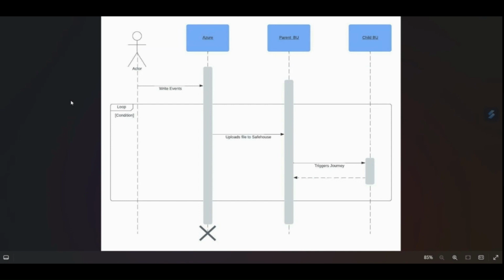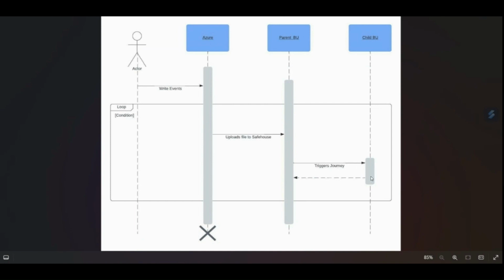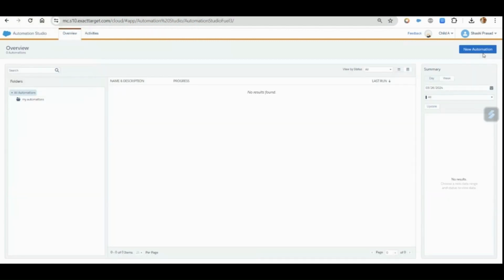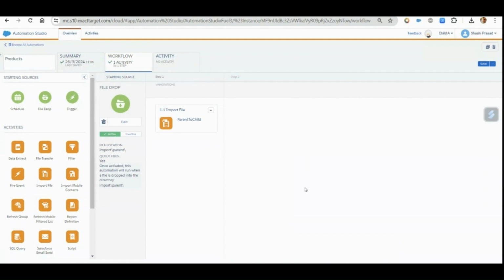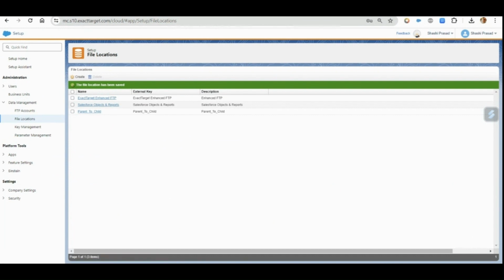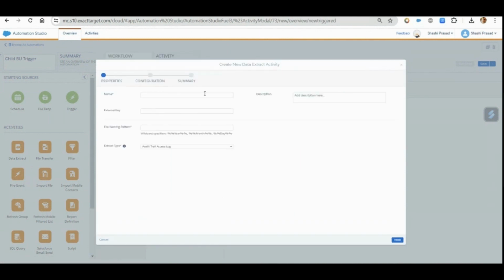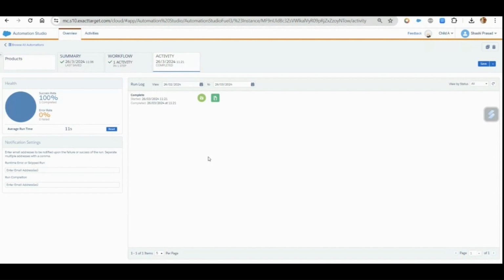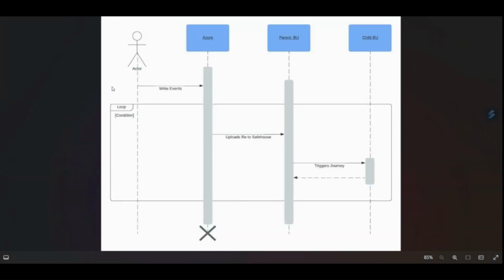Integration Layer in SFMC: Automating Data Integration and Segregation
In this video, we dive into the intricacies of the Integration Layer within Salesforce Marketing Cloud (SFMC), showcasing how parent business unit automations seamlessly integrate with external platforms such as Azure, Salesforce CRM Orgs, and Akamai.

00:00 - Introduction
02:37 - File Zilla
03:18 - File Locations
03:52 - Data Extension
04:16 - Automation Configuration
06:20 - Parent BU FTP Location
07:58 - Automation Configuration
11:14 - Demo

Our integration layer acts as the bridge between SFMC and these external systems, facilitating data exchange and synchronization. Through automated processes, ETL (Extract, Transform, Load) operations are performed efficiently, ensuring data accuracy and consistency across platforms.

One of the key features of our integration layer is its ability to segregate data based on child business unit configurations. This ensures that data is appropriately partitioned according to specific criteria, maintaining data integrity and compliance standards.

Once the segregation process is complete, our system initiates data extraction and transfers the files to designated child SFTP (Secure File Transfer Protocol) locations. Each child business unit automation is triggered upon file drop, enabling timely processing and utilization of the segregated data.

Join us as we explore the seamless data integration capabilities of SFMC's Integration Layer, empowering businesses to streamline operations, enhance decision-making, and drive impactful marketing initiatives.